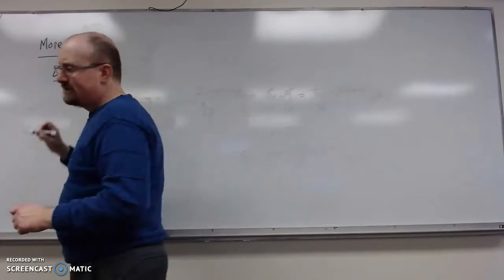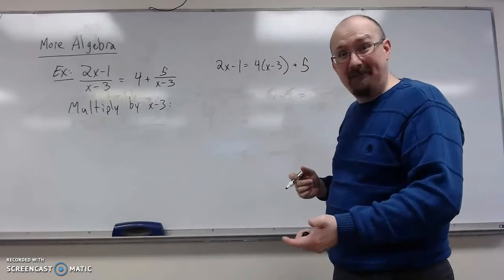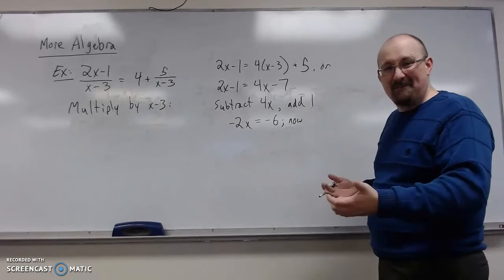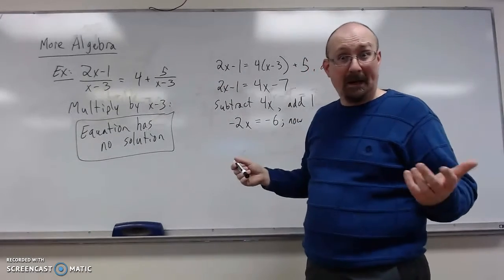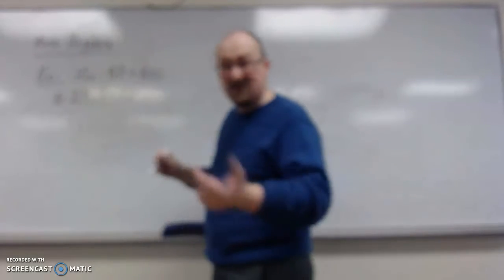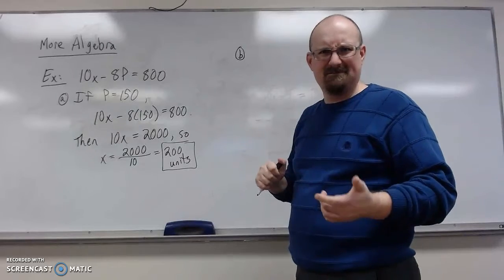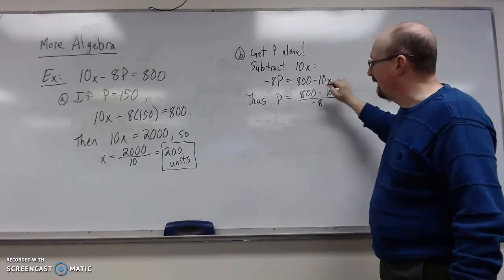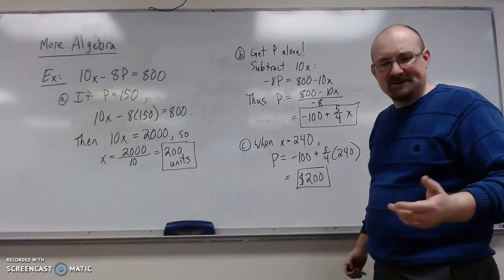Section 1.1: Algebraic Equations - Part 2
We consider an example where a possible solution to an equation may, in fact, fail to be a solution. Threats of math jail are imminent.